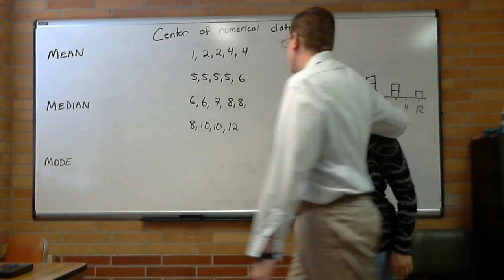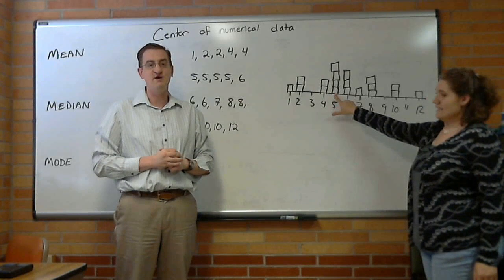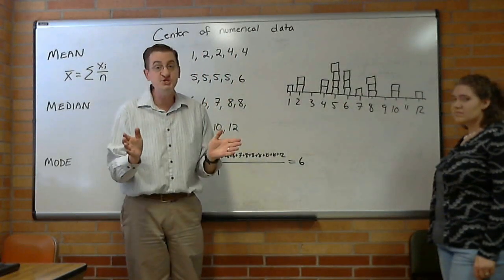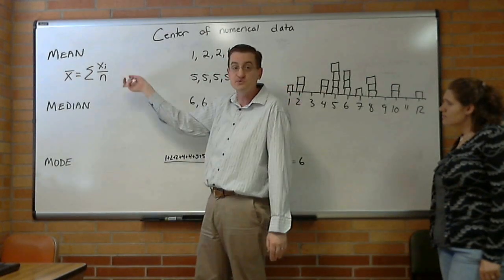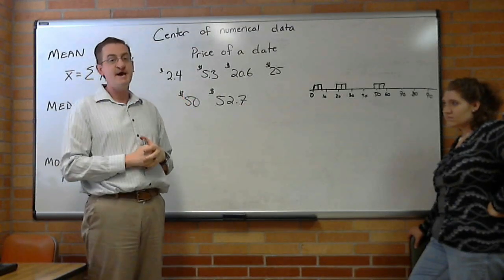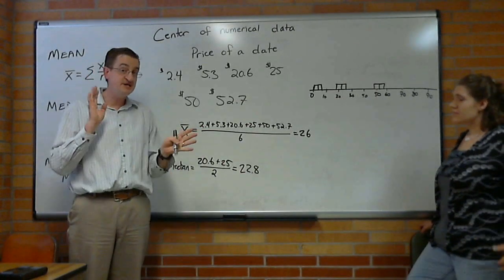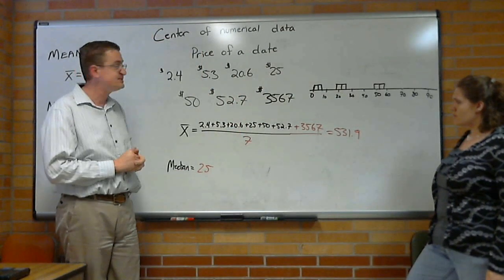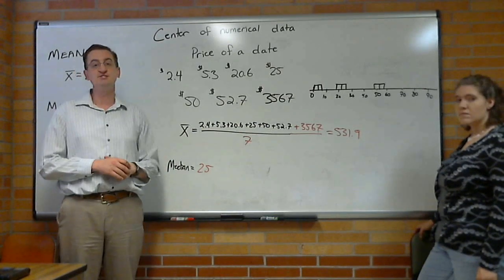Center of numerical data